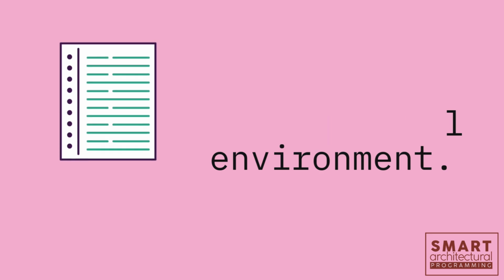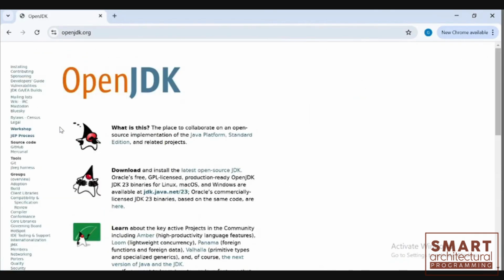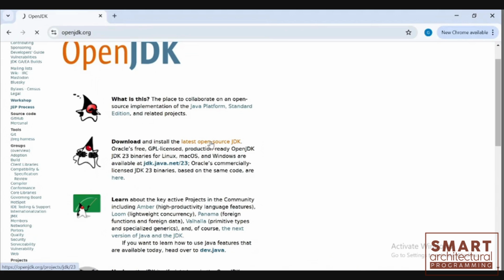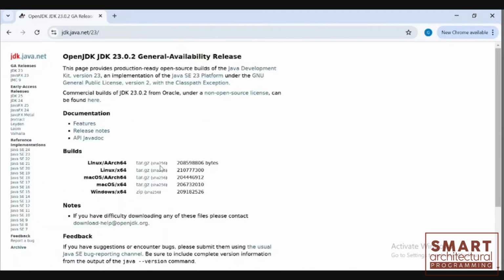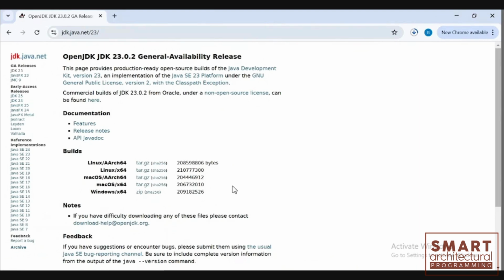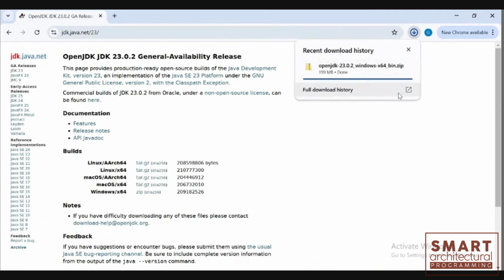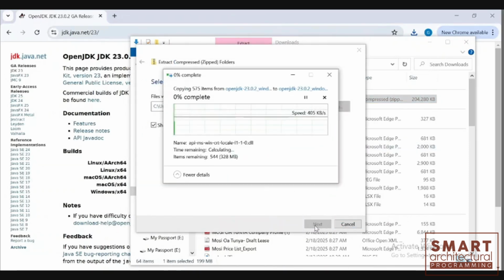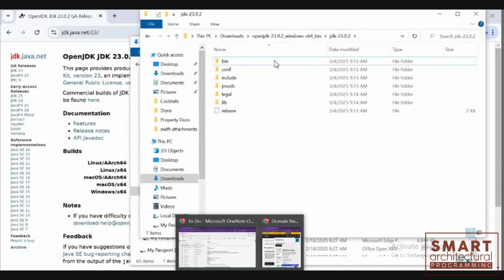Java Book Intro: Technical Requirements (Part 1)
Understanding Java technical requirements is essential for building efficient and scalable applications. From JVM compatibility to memory management, meeting Java technical requirements ensures optimal performance and security. Mastering these Java technical requirements sets the foundation for seamless development.

To effectively work with Java, understanding its technical requirements is crucial. Whether you're following a Java tutorial or exploring a Java tutorial for beginners, knowing the system specifications, software dependencies, and development environment setup is essential. For those new to Java programming, ensuring compatibility with the Java Development Kit (JDK), Integrated Development Environments (IDEs) like Eclipse or IntelliJ, and understanding Java Runtime Environment (JRE) will help streamline your coding experience. If you're looking to learn Java, paying attention to these requirements will ensure smooth execution and deployment. Java for beginners often focuses on core concepts, but having the right setup enhances efficiency and productivity.

Key Java Technical Requirements:
Install the latest version of JDK for seamless Java programming.
Ensure your system meets the minimum hardware and software requirements.
Choose a compatible IDE like Eclipse, IntelliJ, or NetBeans to follow a Java tutorial for beginners.
Configure environment variables like JAVA_HOME to avoid execution errors.
Understand JRE vs. JDK differences when setting up your workspace for Java for beginners.
Follow a structured Java tutorial to grasp essential tools like Maven and Gradle.
Mastering these Java technical requirements will create a solid foundation as you learn Java and advance in Java programming.

Got questions? Drop them in the comments—we’d love to help! Check out our related videos and playlists to learn Java even faster! 🔥